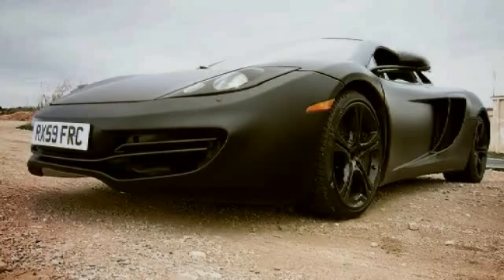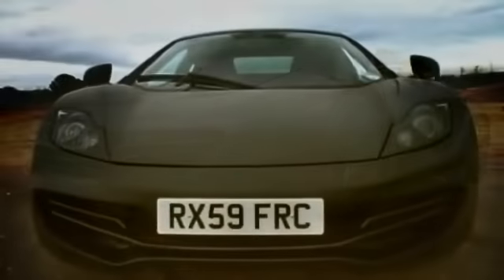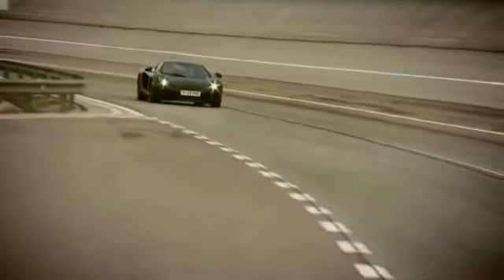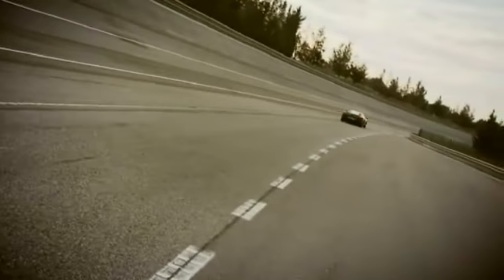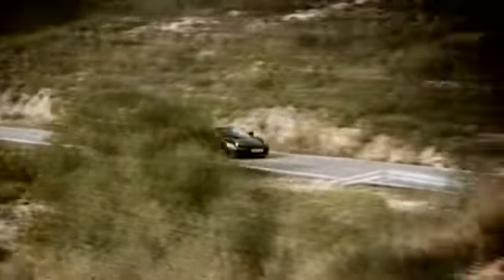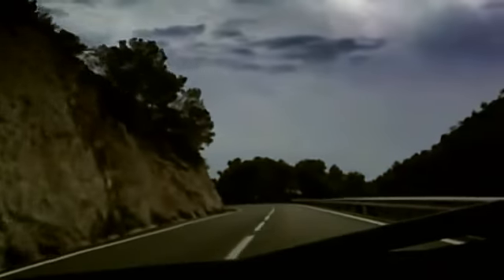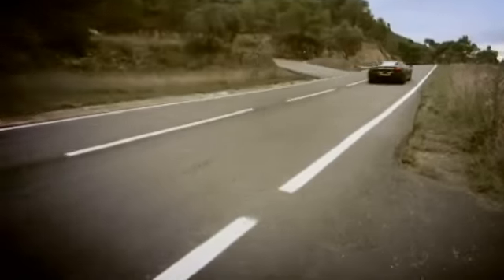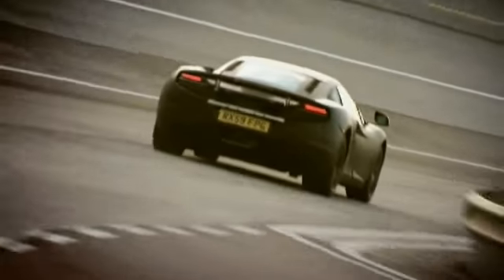MCLAREN AUTOMOTIVE: THE XP-FILES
Featured in the short film are XP8 and XP10, two XP Beta-phase prototypes. Wrapped almost entirely in matt black vinyl, XP Beta cars are clearly discernable from 2009's XP cars, which were seen in the 'Inside McLaren: Developing the MP4-12C" video sporting a black and white contrasting camouflage exterior.

The XP Beta test cars feature significant technological advancements that take the 12C nearer to production. A revised iteration of the M838T twin-turbo engine, transmission featuring new gear ratios, a more efficient cooling package, new suspension geometry and upgraded electrical architecture are the headline features of current prototypes, denoting key differences between XP and XP Beta cars.